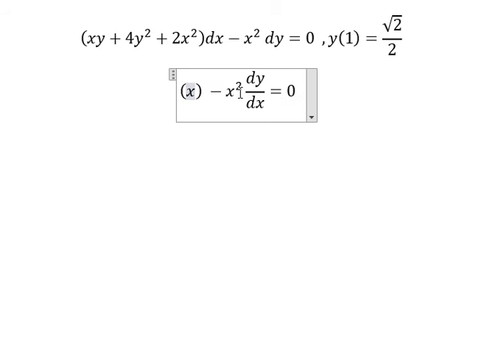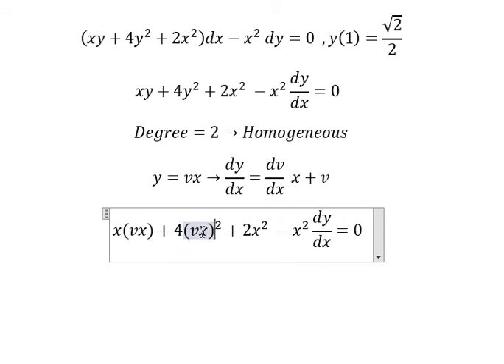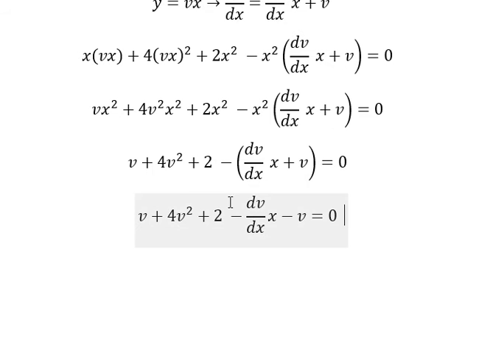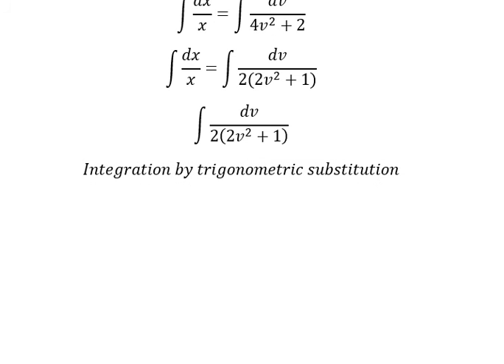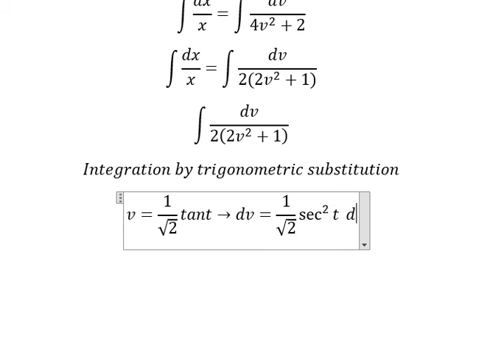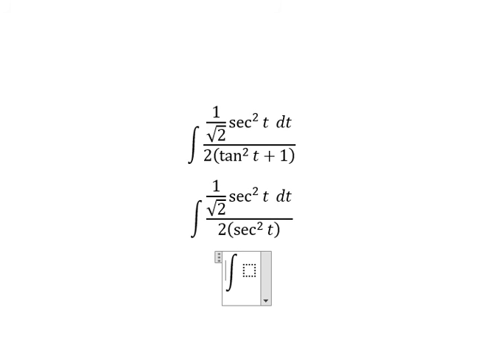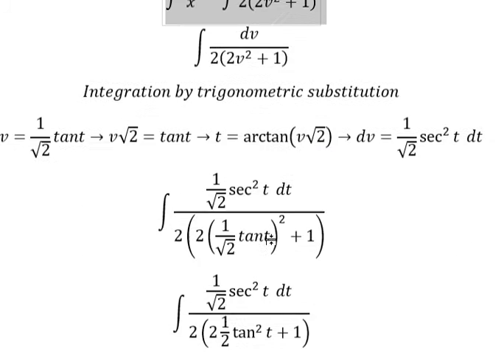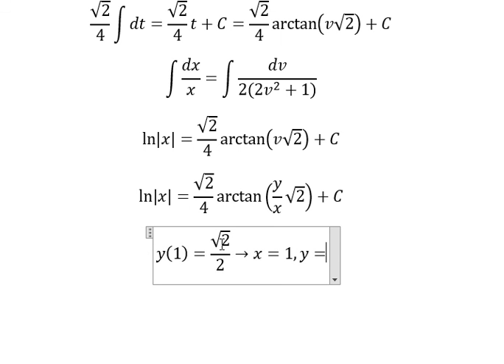Calculus Help: Differential Equations - (xy+4y^2+2x^2 )dx-x^2 dy=0 ,y(1)=√2/2 - Homogeneous